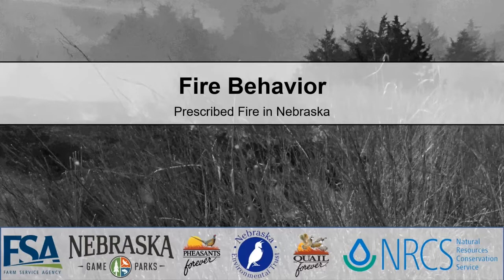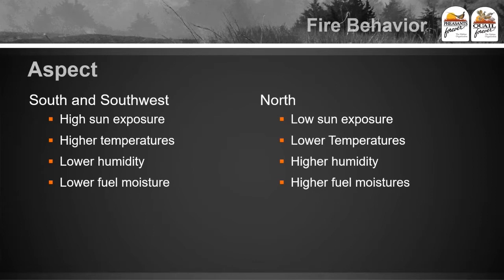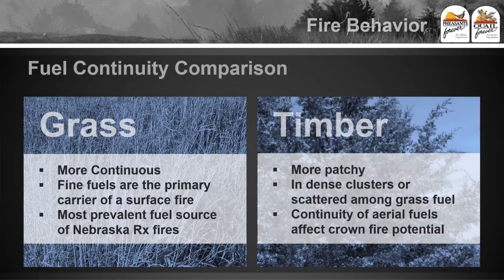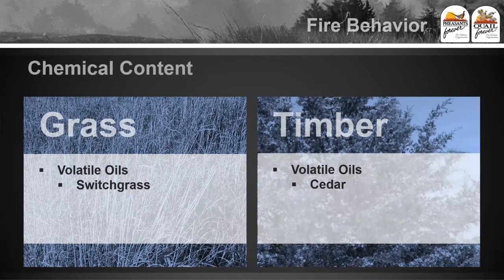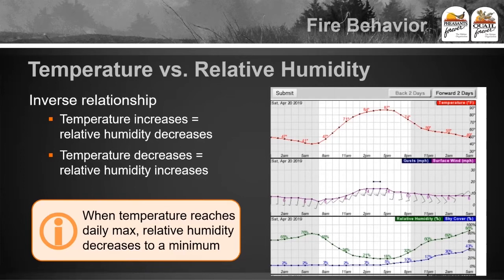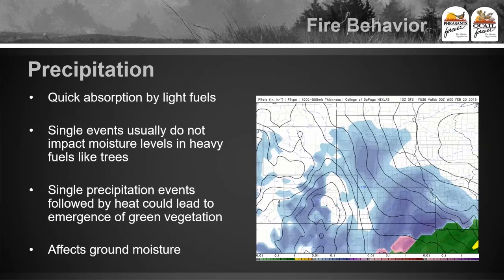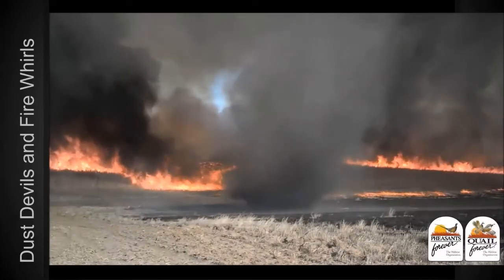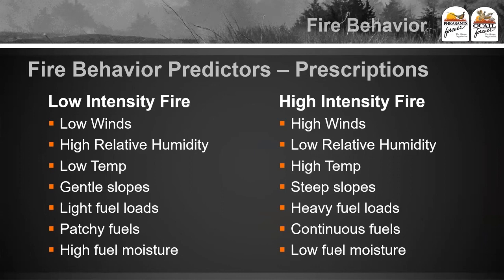Module 2 - Fire Behavior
Prescribed Fire Educational Series Module 2: Fire Behavior with Prescribed Fire Coordinator Brian Teeter, Pheasants Forever & Quail Forever of Nebraska.

This is a recording of the Introduction to Prescribed Fire Workshop hosted virtually. During the course participants learn the basics of planning and implementing a prescribed burn on their land. These workshops are for landowners, resource professionals, volunteer fire departments, and others interested in burning. No prior burn experience is necessary to participate.

Prescribed Fire Workshops are brought to you by Pheasants Forever and Quail Forever of Nebraska, the Nebraska Game and Parks Commission, Nebraska Environmental Trust, Farm Service Agency,  Natural Resource Conservation Service, and US Fish and Wildlife Service Partners.